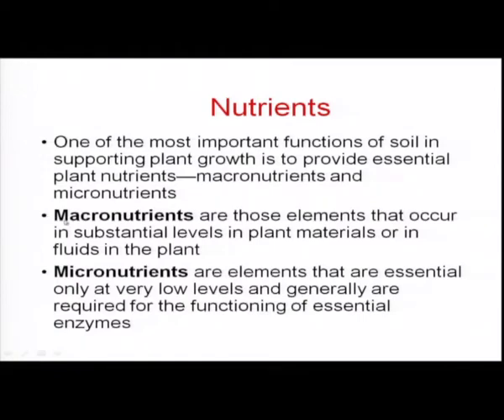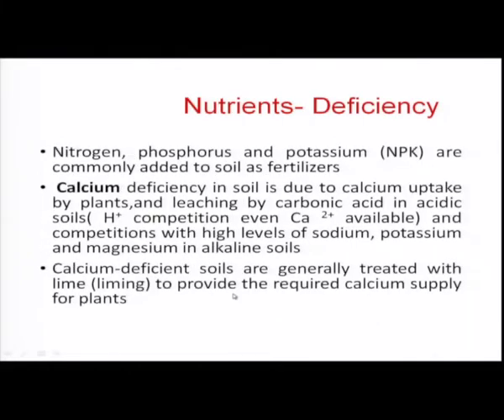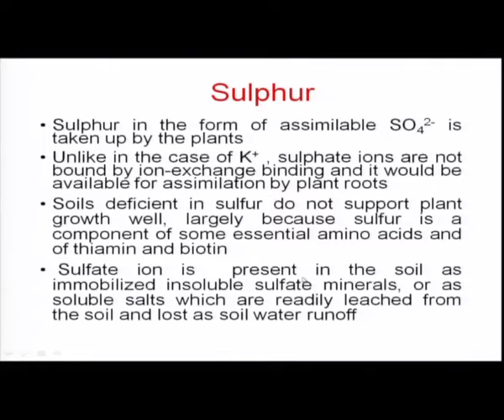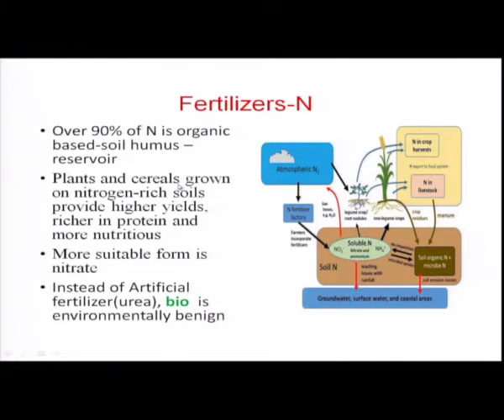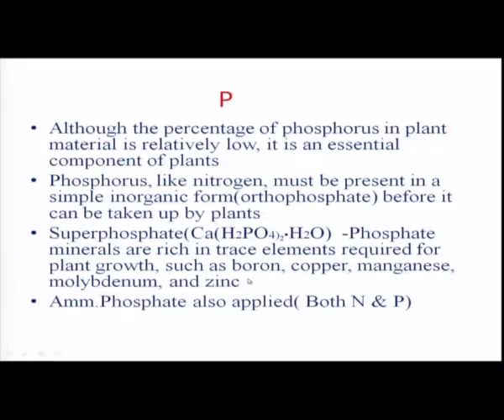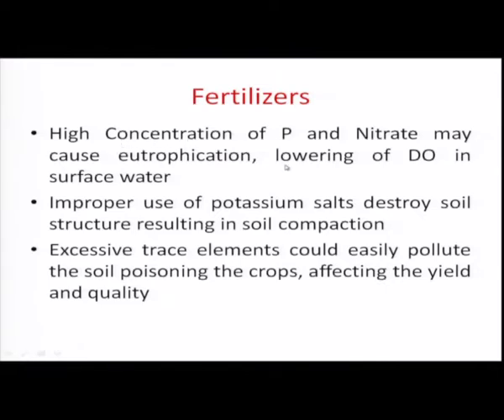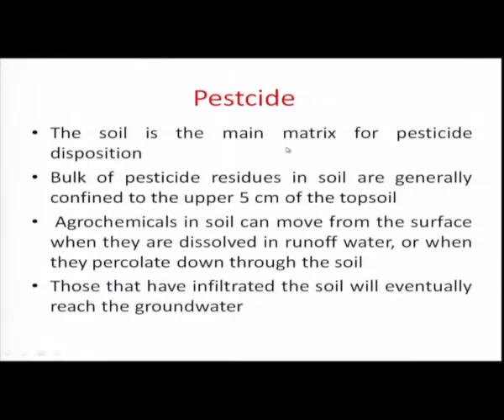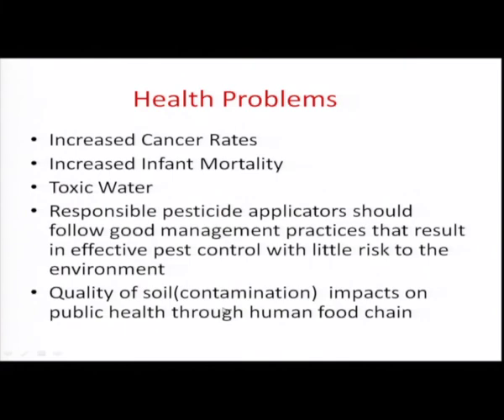Nutrients in soil